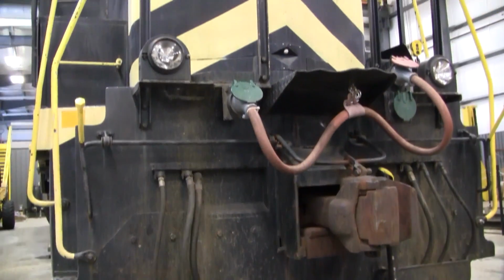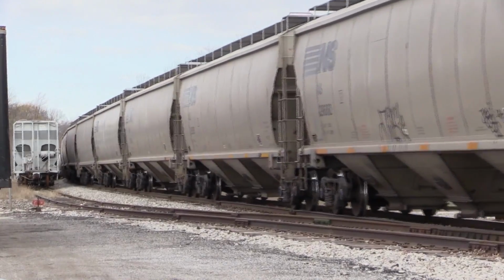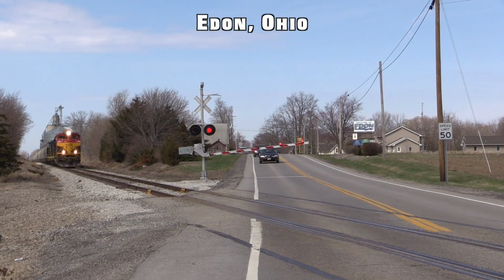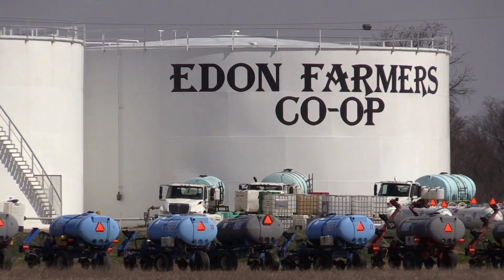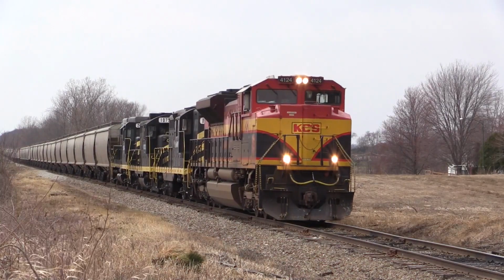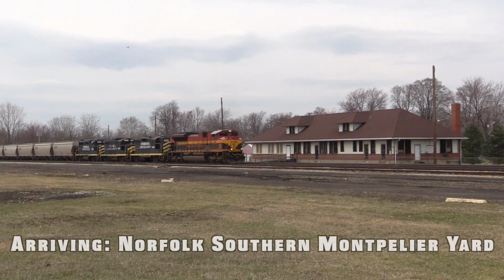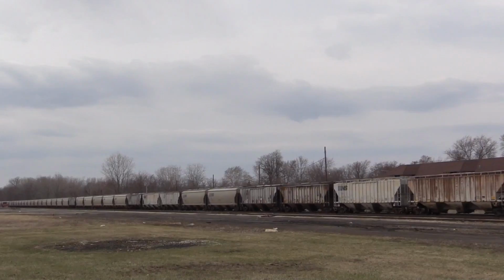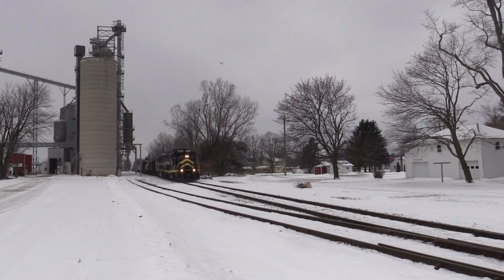Indiana Northeastern Says: "Yes" to KCS!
On Saturday, April 12th, 2014, the #2185 acted as the fourth unit on the massive, 92 car-long train. The lead unit on the grain train was a history making foreigner to the Indiana Northeastern: KCS SD70ACe #4124. The Indiana Northeastern has a locomotive leasing agreement with Norfolk Southern, making foreign power units quite common on the railroad. The #4124 was the first KCS unit the shortline had ever received, making it a must-see move for many railfans in the area.

With your support, we can continue to produce high quality railroad media for you to enjoy. Even just $1 per month is a huge help.

Any illegal reproduction of this video and its content is strictly prohibited. Full legal action will take place if necessary if reproduced or licensed without expressed written permission from Delay In Block Productions.

Note:

Please excuse the advertisements. Through the Google Adsense program, the advertisements help me pay for the trips I take to capture the trains.

Thanks,

-DIB